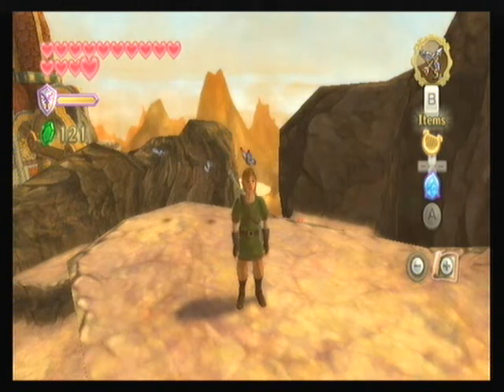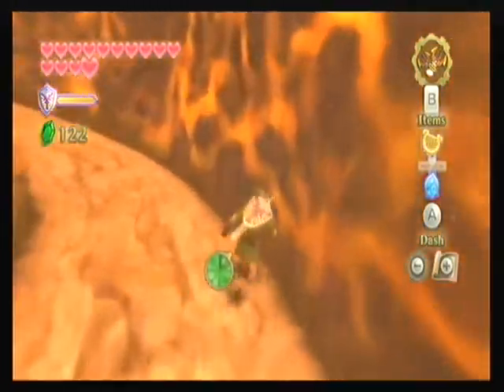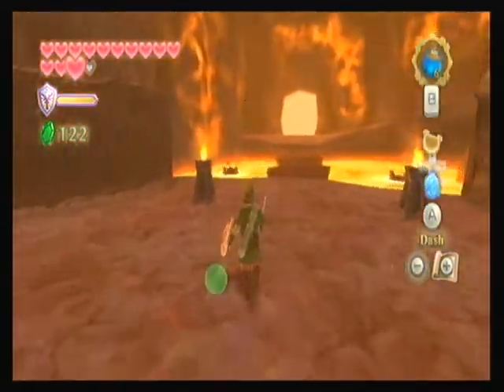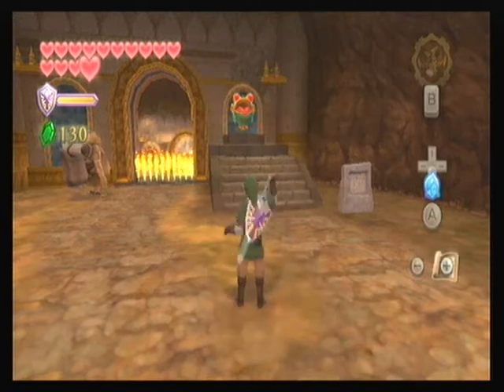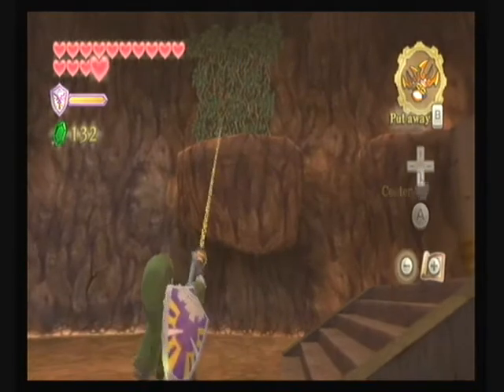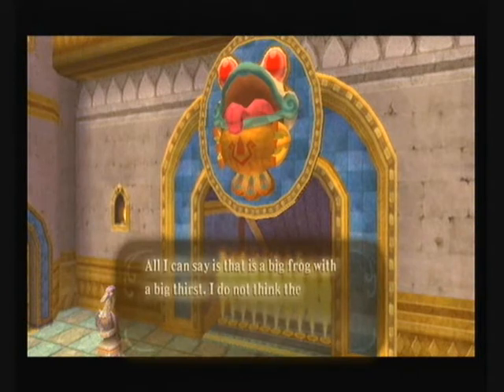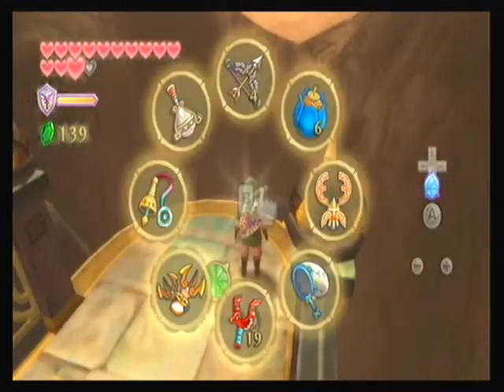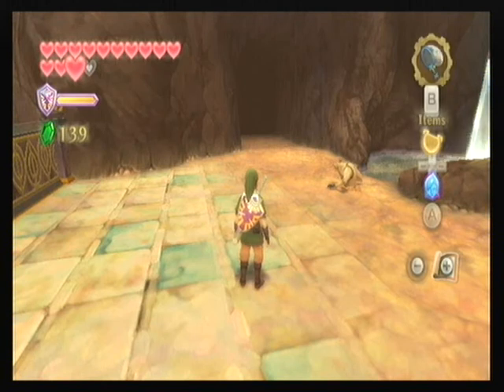Lets Play The Legend Of Zelda: Skyward Sword Part 57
We head into the Volcano!!